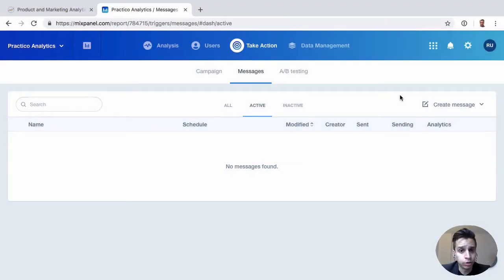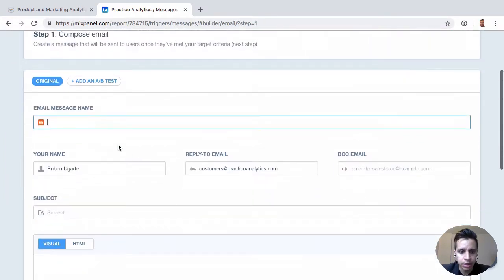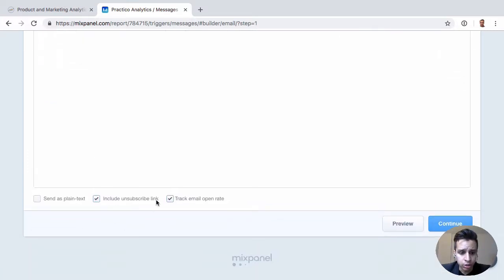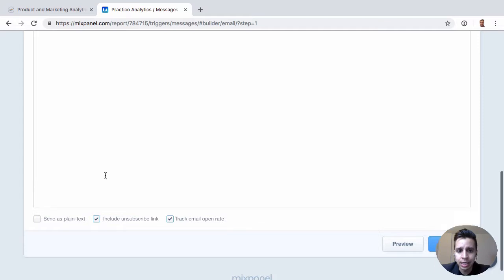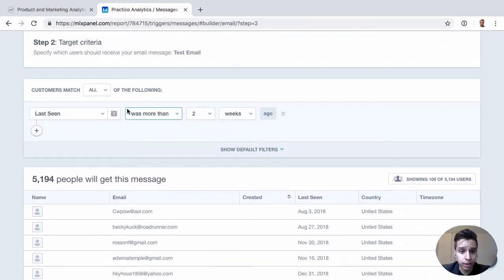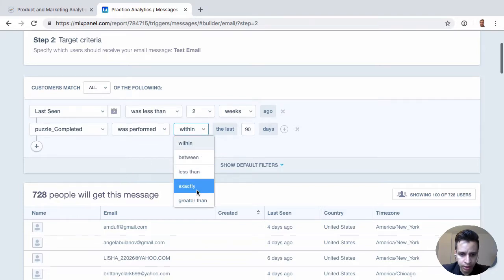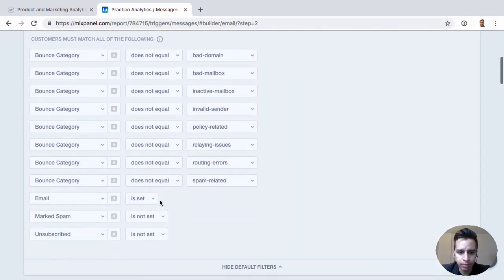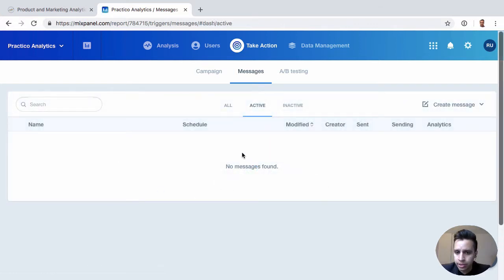Mixpanel Messages: Send Actionable Messages Based on User Behavior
Once you know how well (or bad) your users are doing, then it is time to take some kind of action. Sending messages (email, SMS, etc) is one of the best ways to bring users back into the product and Mixpanel makes this is a breeze. We'll even be able to track the impact of our messages across funnels and other reports.